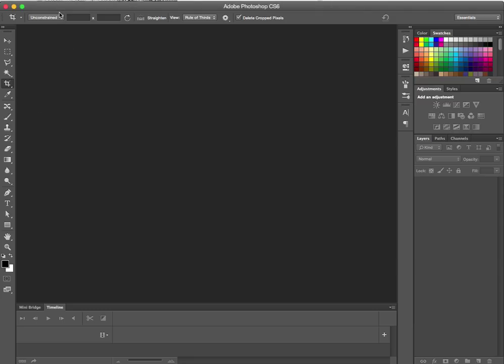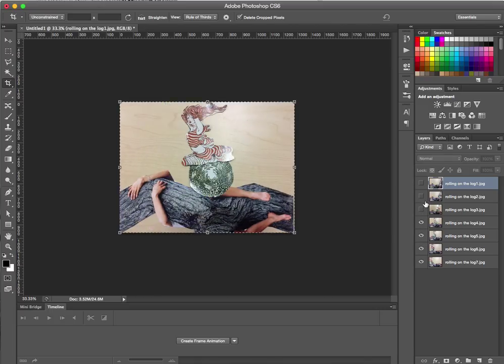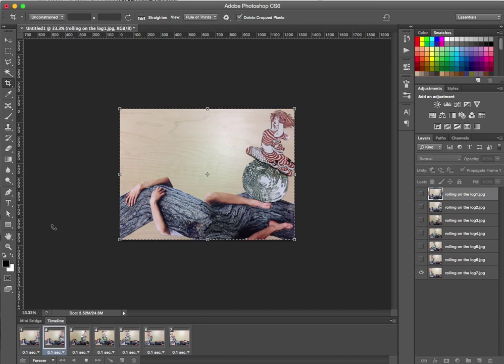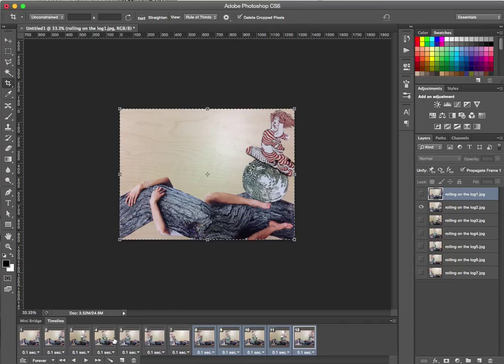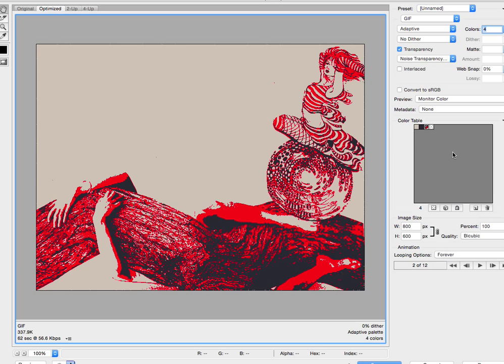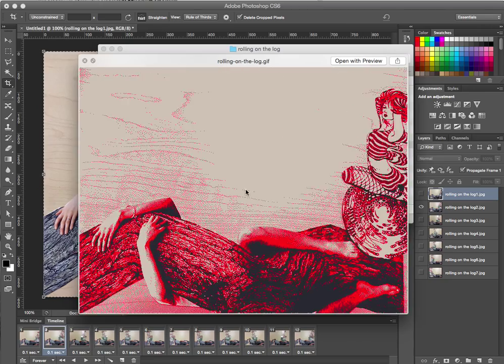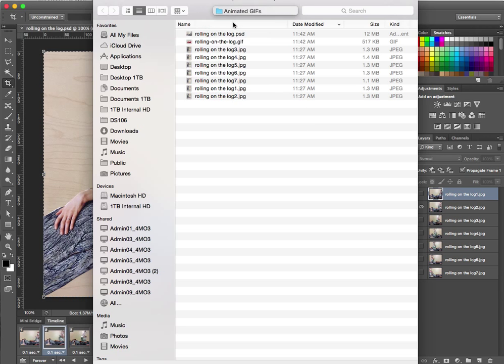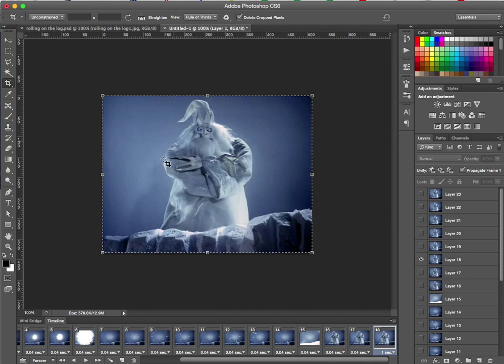Photoshop Image Stack to Animated GIF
This is a quick tutorial for taking a stop motion animation of a few photos and turning it into a GIF. Sorry that the menu bar is cut off the top, but I mention the top drop down for each menu item.